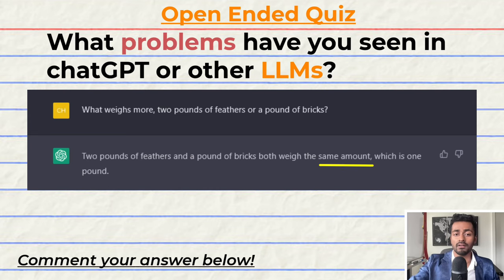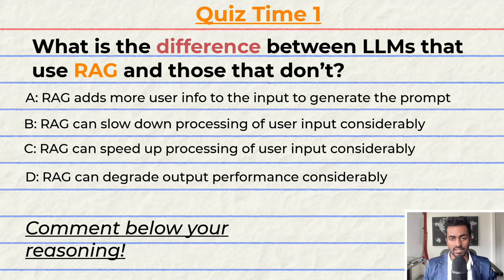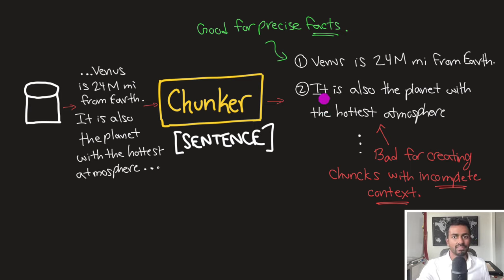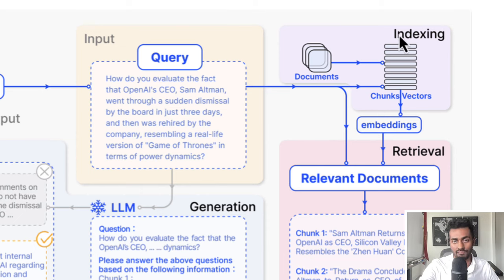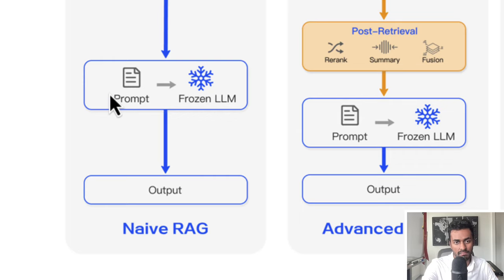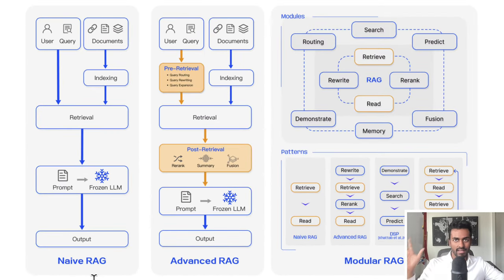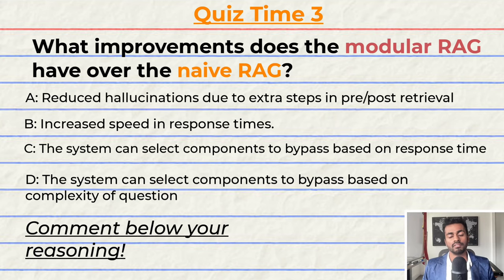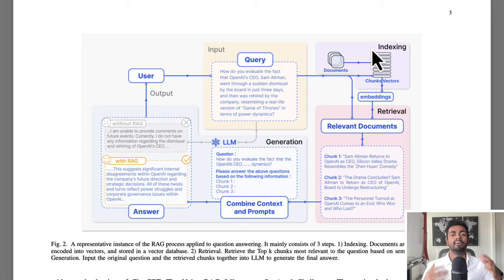RAG - Explained!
Let's talk about RAG - a pivotal AI concepts that mitigates hallucinations.

CHAPTERS
0:00 Introduction
0:50 Pass 1: RAG overview
3:58 Quiz 1
5:06 Pass 2: RAG Details
15:20 Quiz 2
16:18 Pass 3: Advanced RAG
27:25 Quiz 3
28:31 Summary